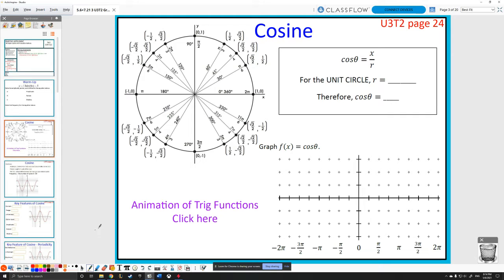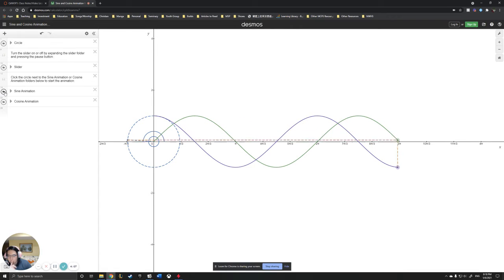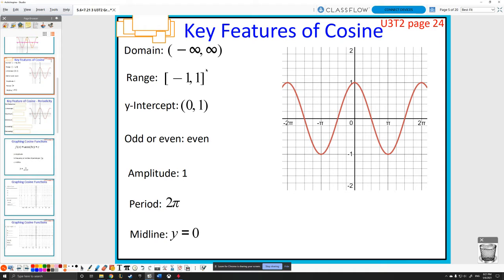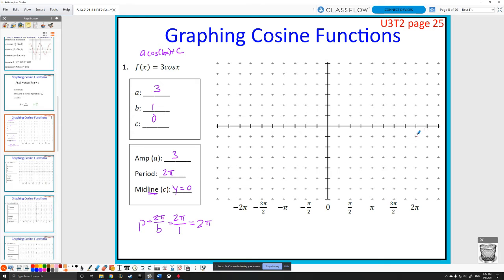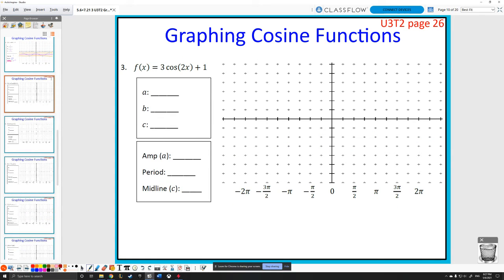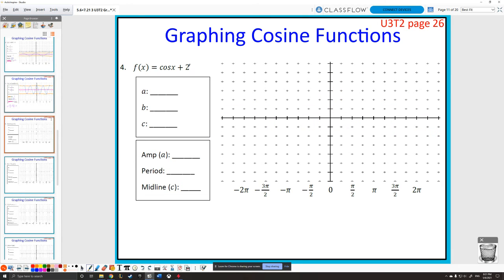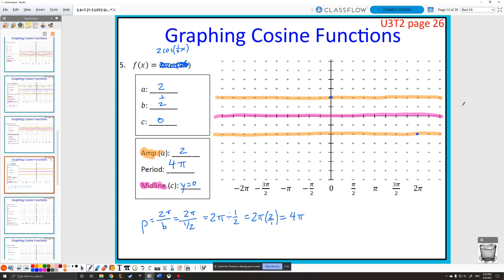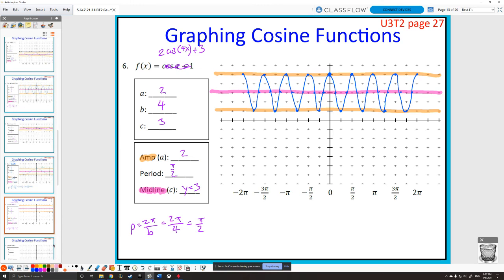Graphing Cosine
Graphing cosine without phase shift.